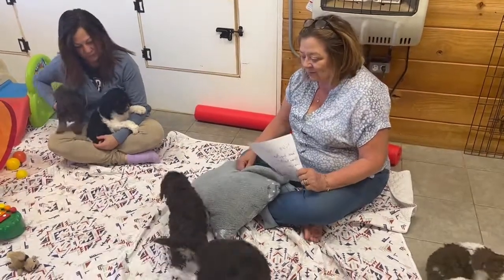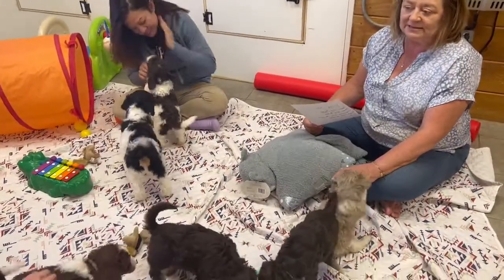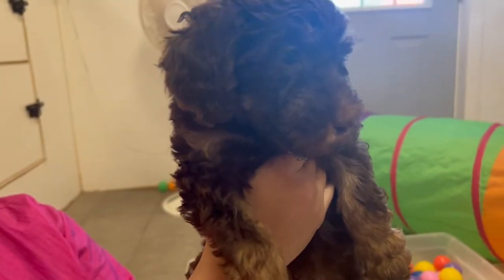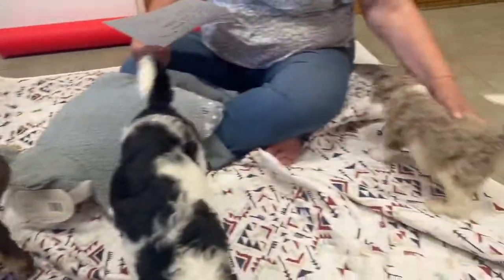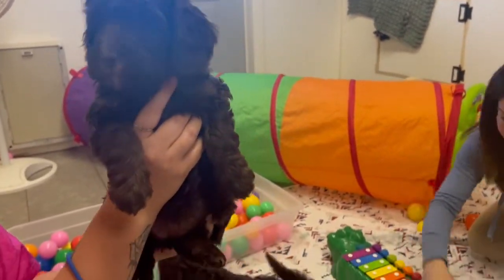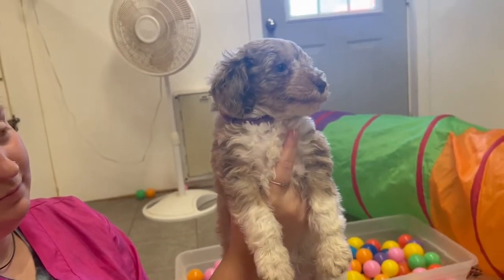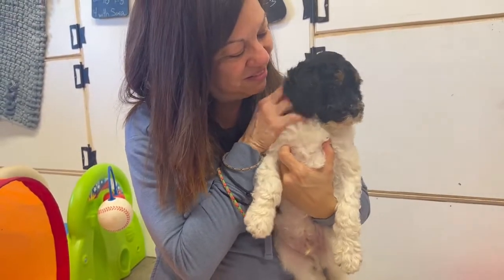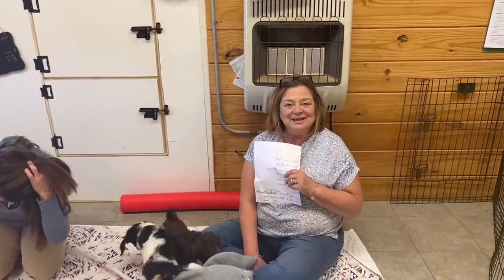Deb's Doodles Movie Monday 5-9-2022 Nina Available Puppies